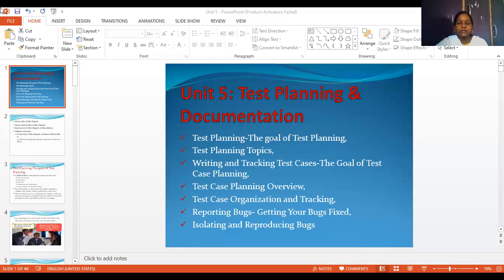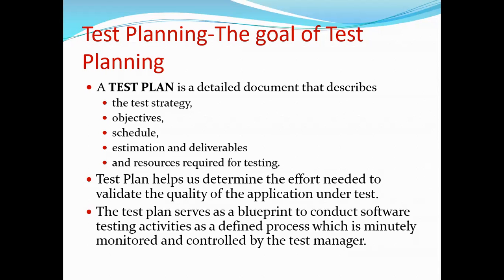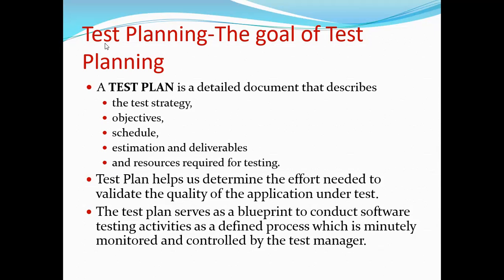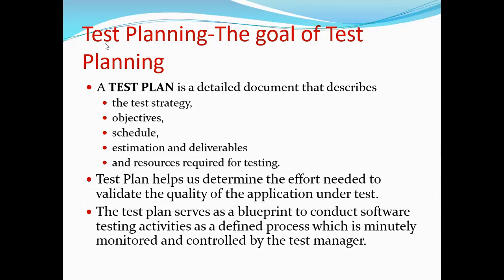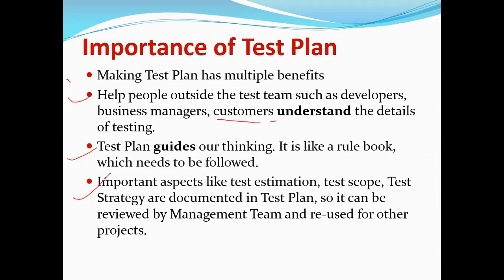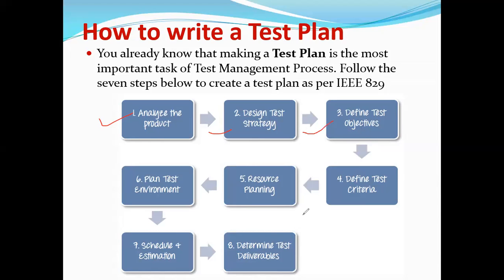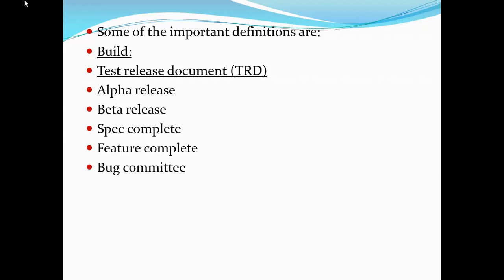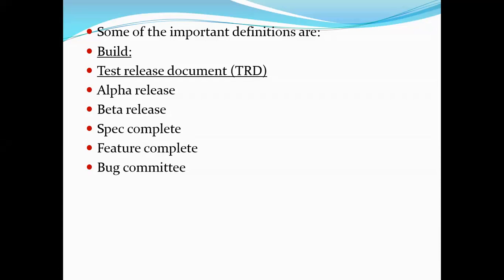STQA: Unit 5-Test Planning & Documentation - L01